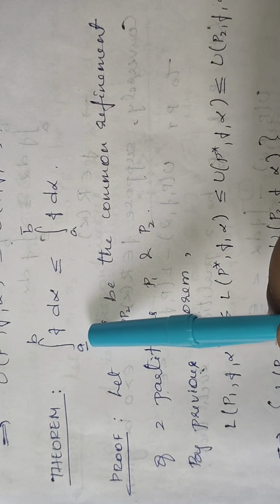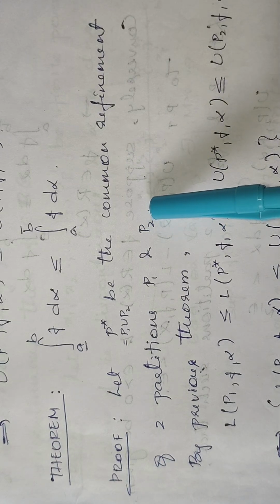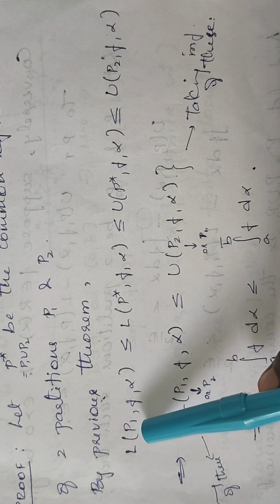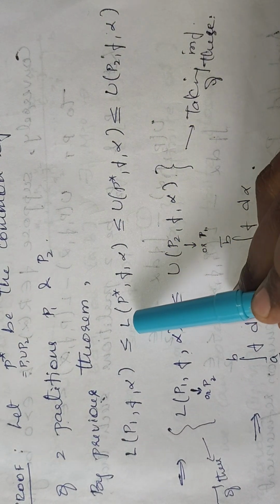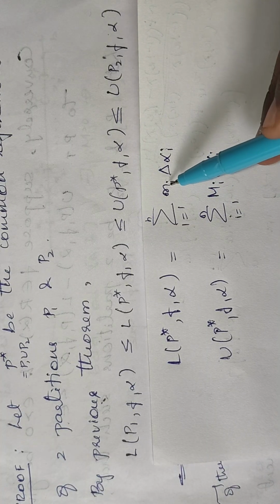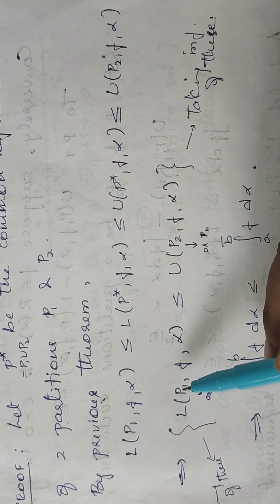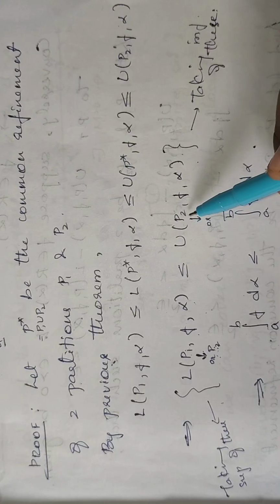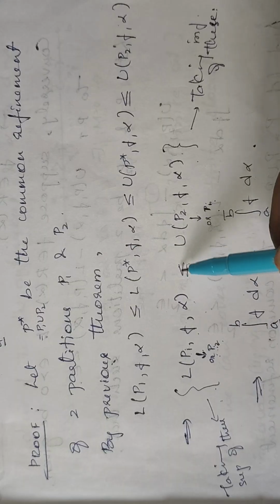L4 Real Analysis II. If bounded function f:[a,b]→R, Lower Reimann Integral ≤ Upper Reimann Integral.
For a bounded function f:[a,b]→R, we have:
Lower Reimann Integral ≤ Upper Reimann Integral.